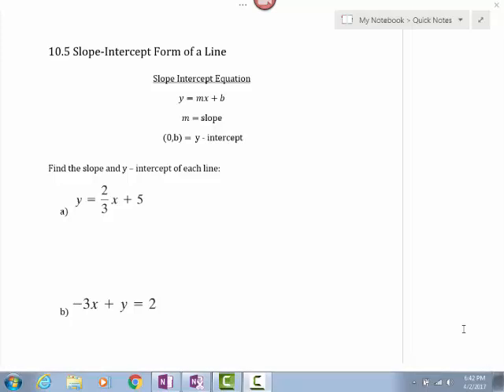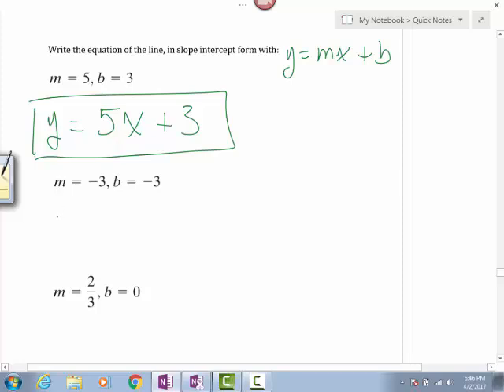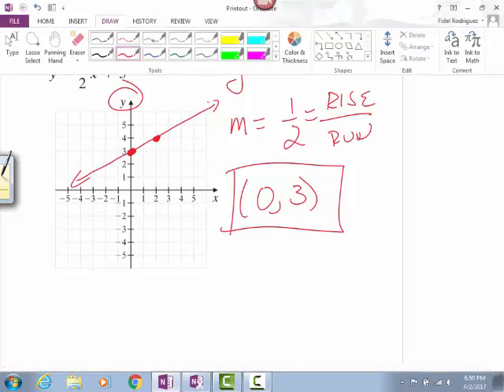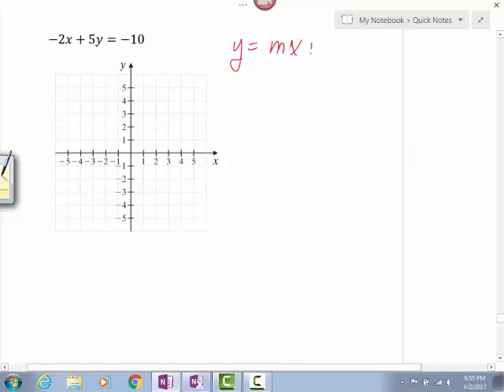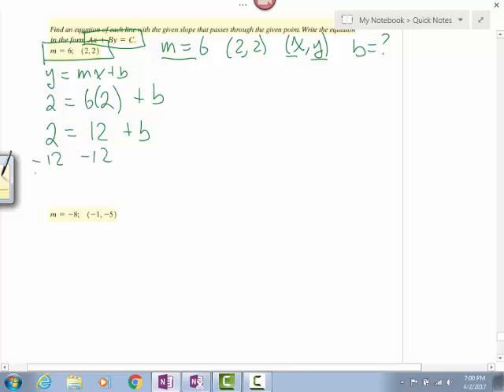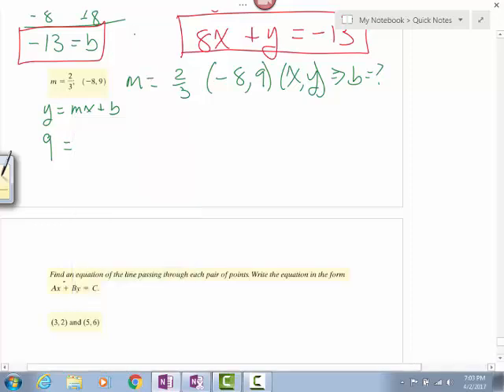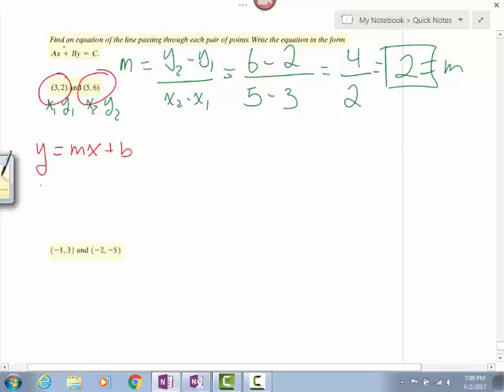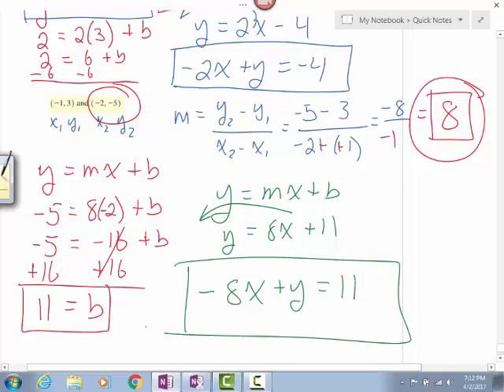10.5 Slope Intercept Form of a Line